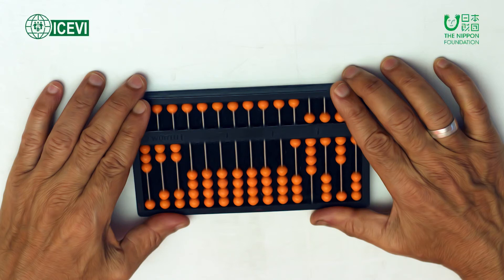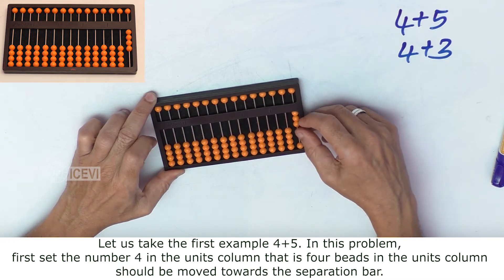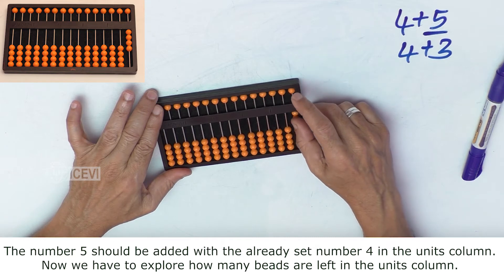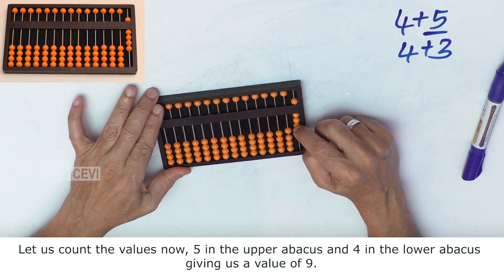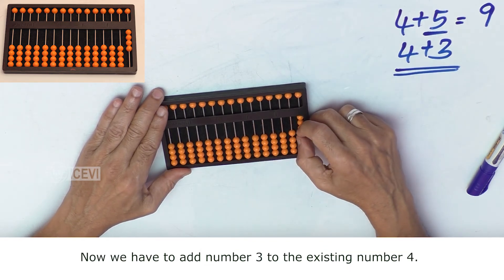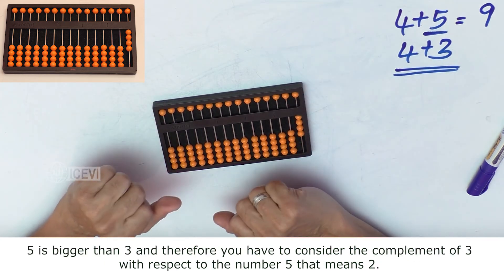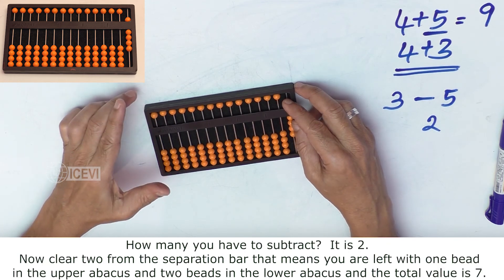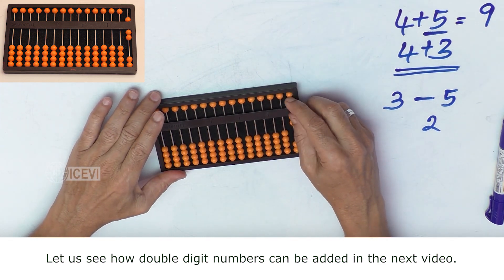#10 Addition of Single Digit Numbers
In this video, demonstration on how to add single digit numbers in abacus is given using the examples: 4+5 and 4+3.